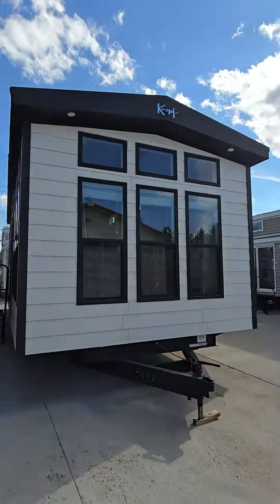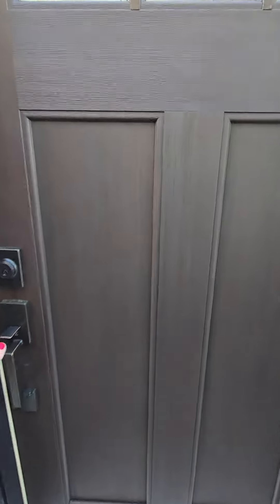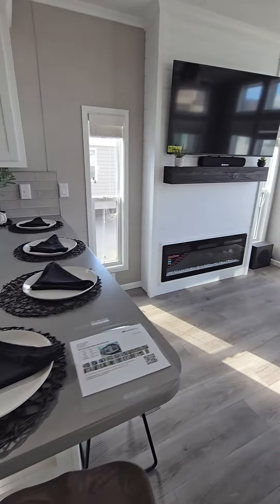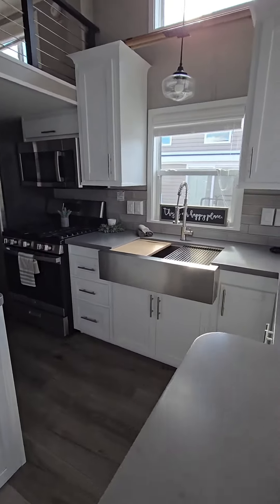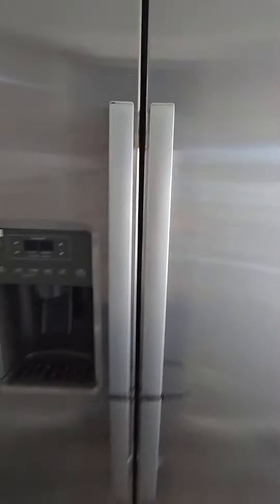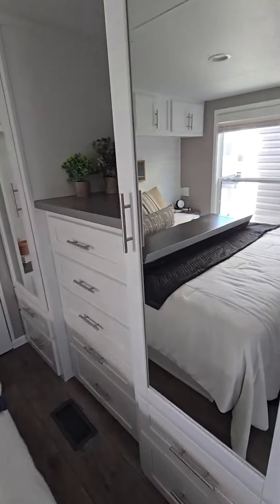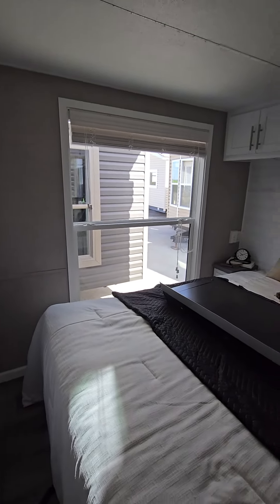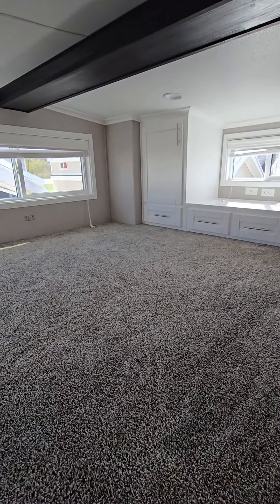2024 Kropf Eldorado 9051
📣 Price drop as of today 📣

2024 Kropf Eldorado 9051WD here at Lakeland RV Center

✨️ Now this is luxury camping at it's finest ✨️

From the outside that Diamond Kote siding is absolutely eye catching then walk through the residential door to more breathtaking features! You will see a stainless apron sink, white shiplap, king bed, 60" tile wall shower and much more ✨️

Kropf Recreational Park Trailers